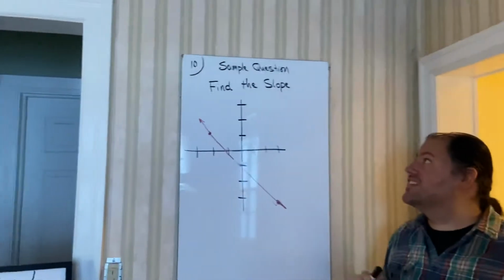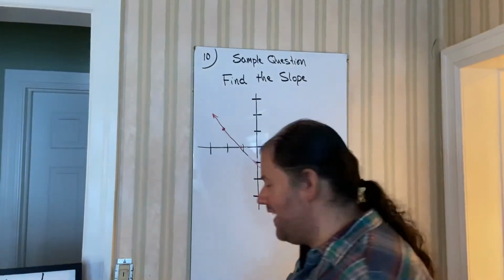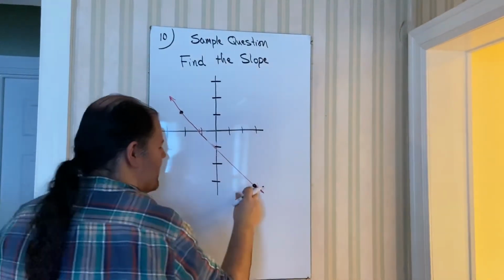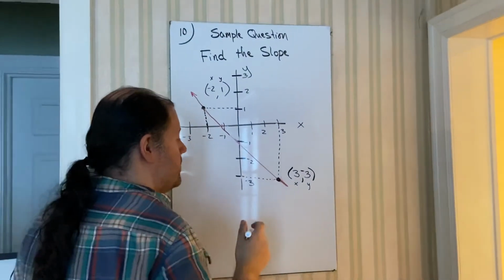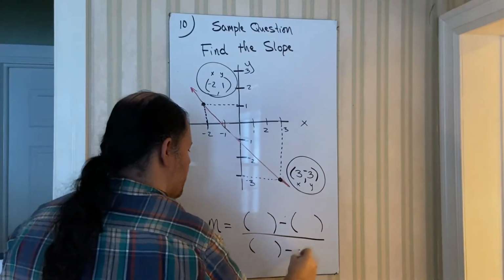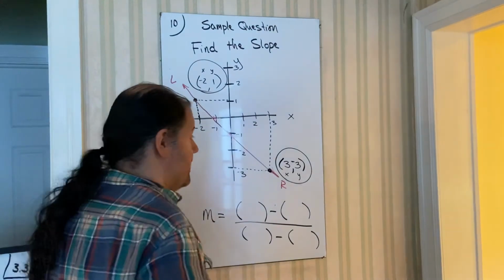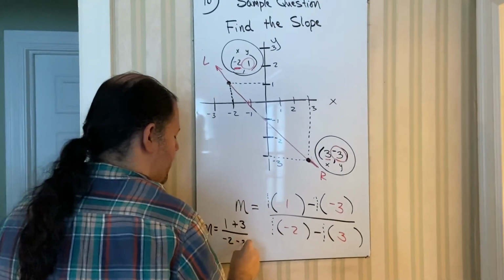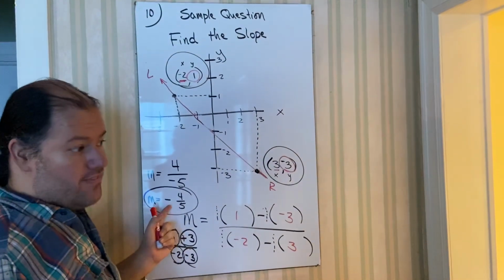3.3 Sample Question 10